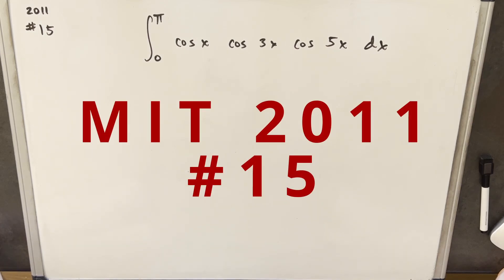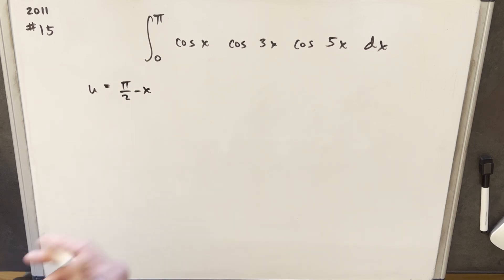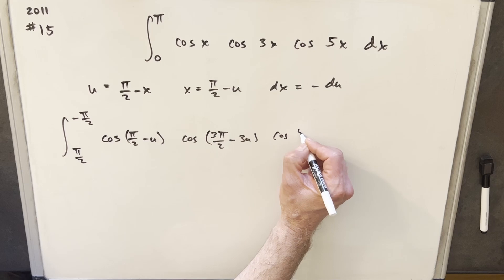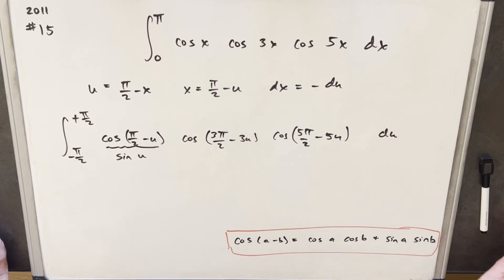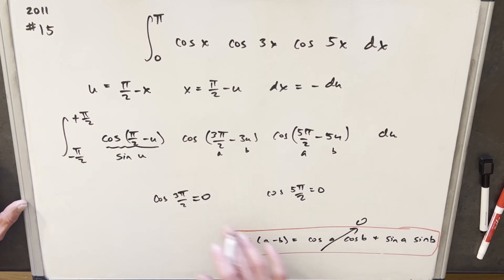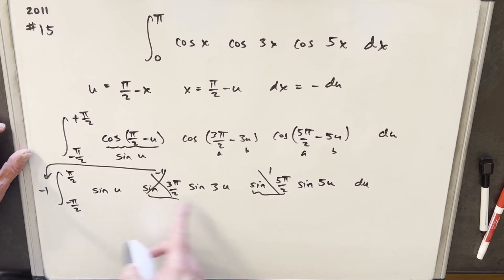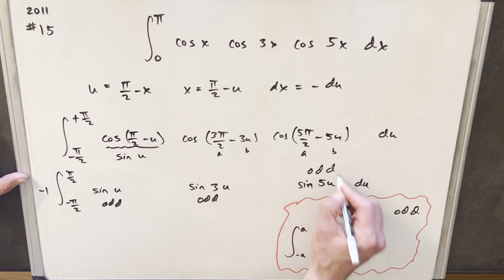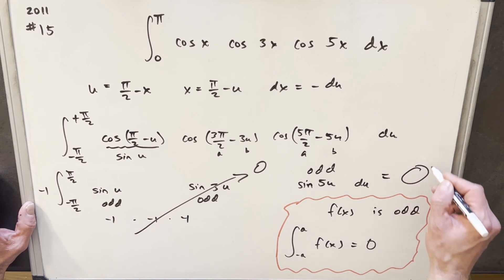MIT Integration Bee 2011 #15